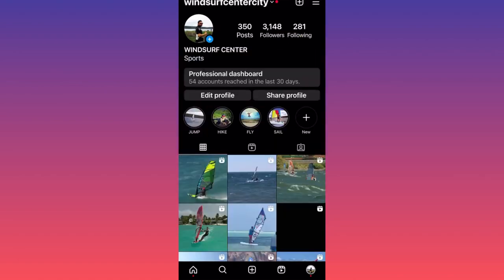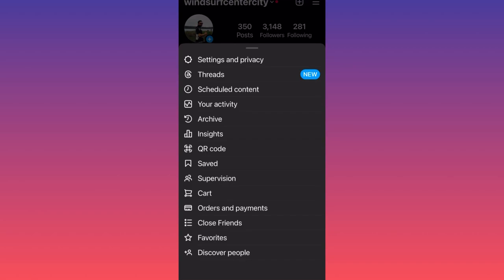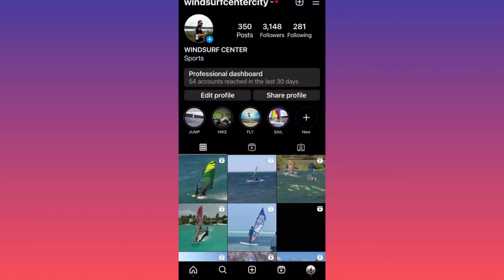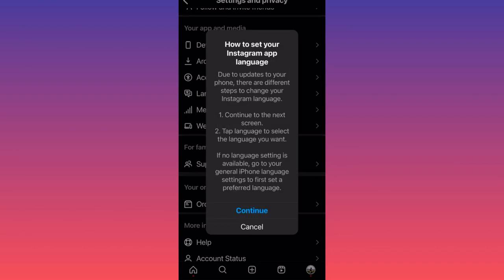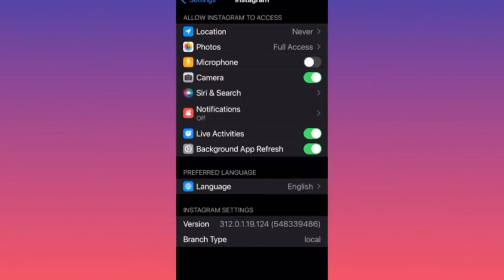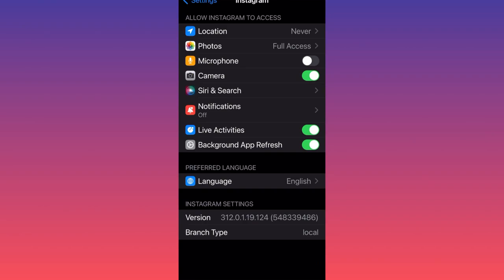How to change Instagram app language on iPhone in 2025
Need Instagram in a different language? This quick 2025 guide shows you how to switch languages in seconds—including new AI translation features and hidden settings most users miss!

📱 Step-by-Step Tutorial:
✔️ Method 1: In-App Settings (For 30+ languages)
Tap Profile → Settings → Language
Choose from new 2025 dialects

📚Read Elon Musk's Secrets to Success:

📚Read Maximize Results with GPT-3: